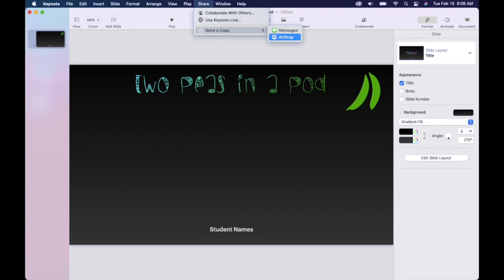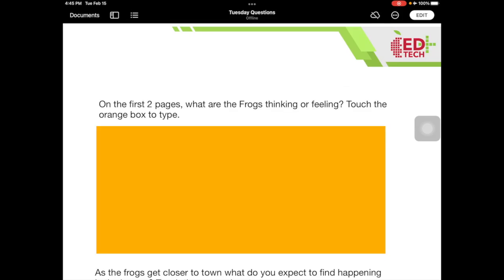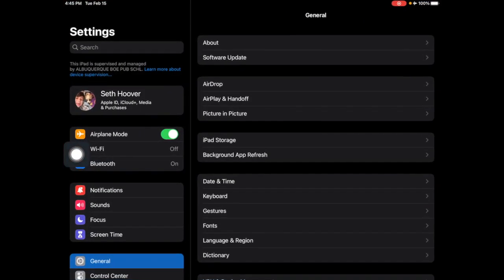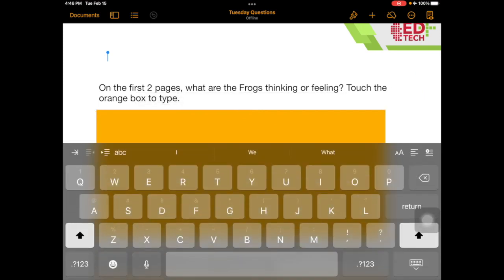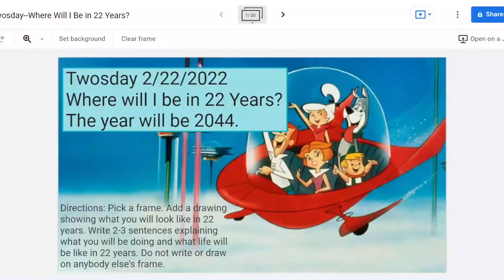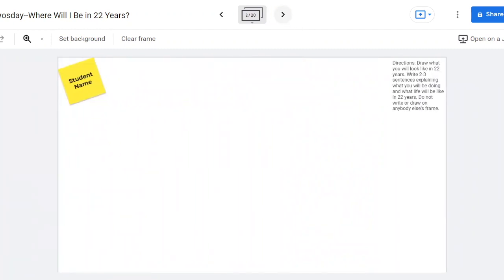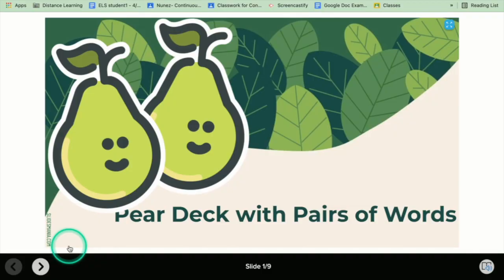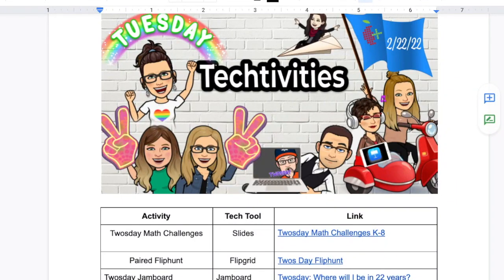Happy Twosday!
Click on this link for templates for all the activities in the video

Tools covered in the video: Google Slides, Flipgrid, Google Jamboard, Apple Keynote, Slides/Pear Deck, Voice Typing, Apple Pages, Seesaw, Google Sheets

0:00 Intro
0:22 Karn - Mendelian Genetics:  Homogeneous/Heterogeneous cross - Pear Deck
0:33 Kelly - Two Peas in a Pod Partner Activity -Keynote
1:26 Seth - Tuesday Book - iPad Voice Typing Pages
2:42 Marissa - Twos words crossword - Google Sheets
2:56 Kristin - Twosday Jamboard, 22 years in the future
3:27 Kristina - Twosday Math Challenges - Slides
3:43 Jennifer - Paired Flipgrid Fliphunt -Flipgrid
3:54 Tina - Pairs with Pear Deck- Homophones - Slides/Pear Deck